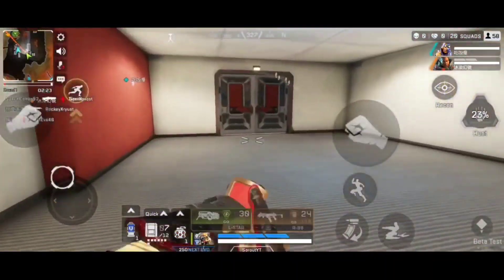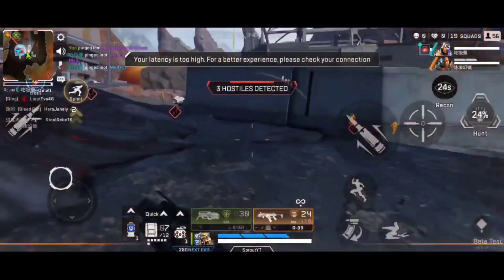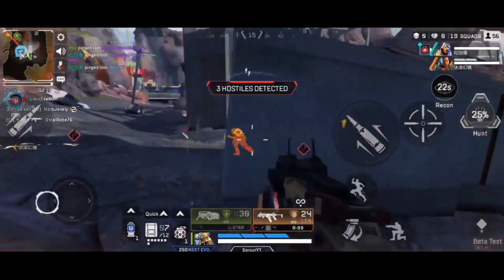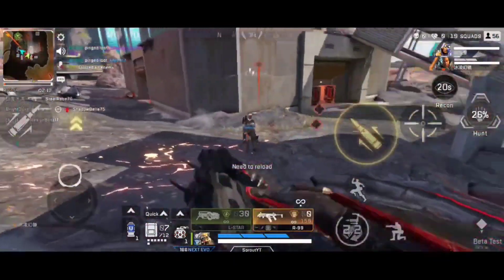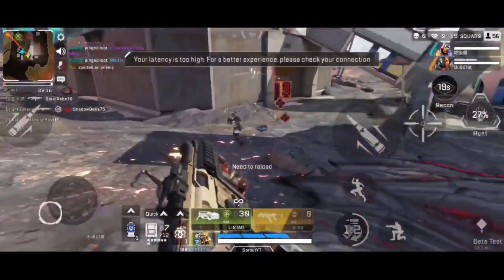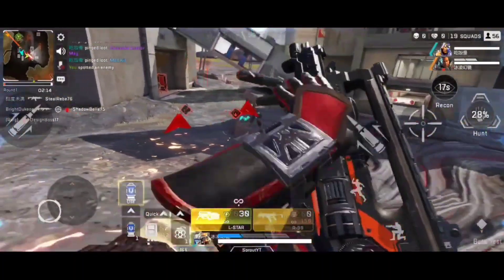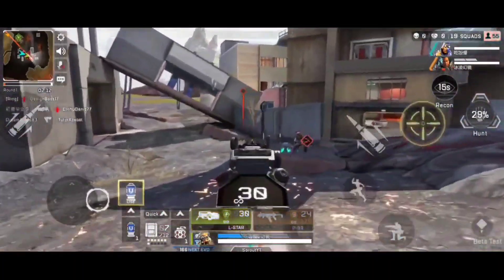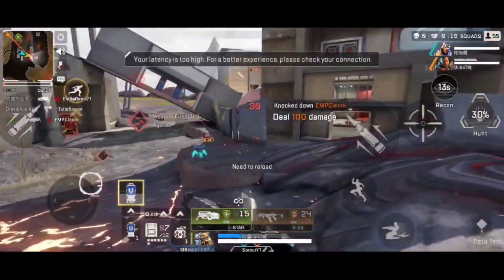How To Download Apex Legends Mobile Soft Launch Step by Step Guide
Step by Step Guide how to install Apex Legends Mobile Soft Launch via a VPN Google Play regional account.

Confirmed Soft Launch Regions - Argentina, Australia, Columbia, Indonesia, Malaysia, Mexico, New Zealand, Peru, the Philippines, and Singapore.